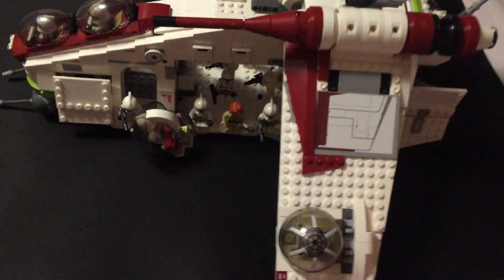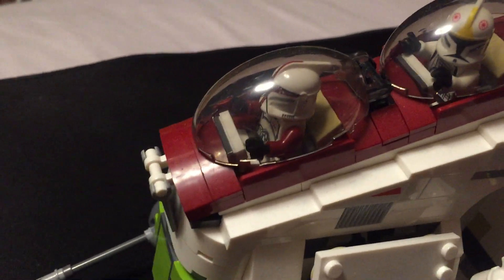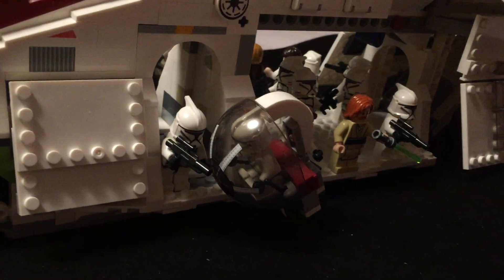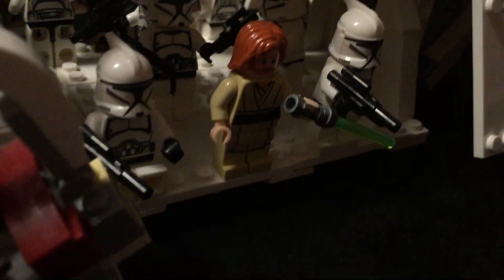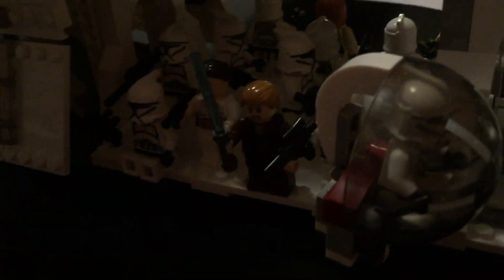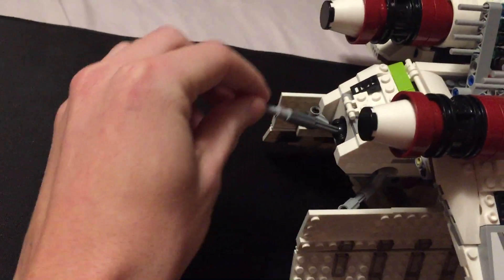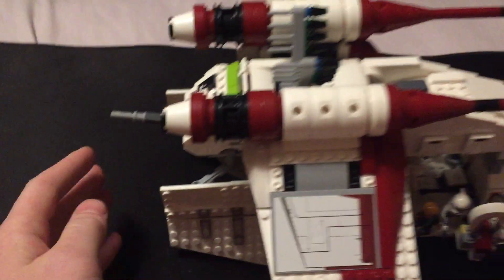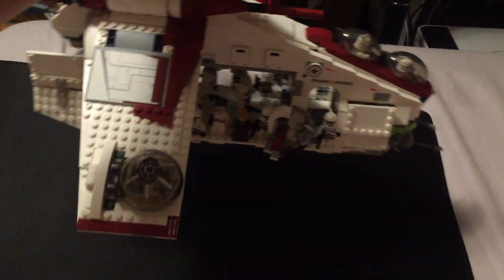Lepin LAAT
Quick look at the Lepin LAAT